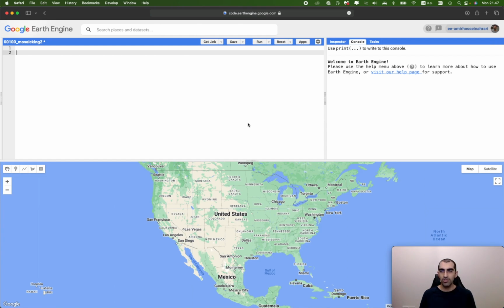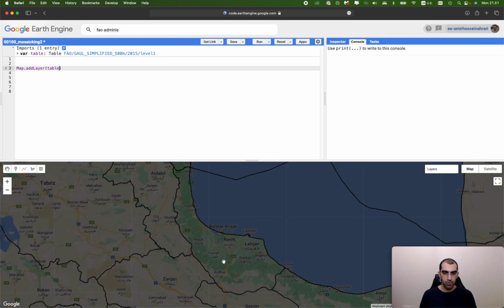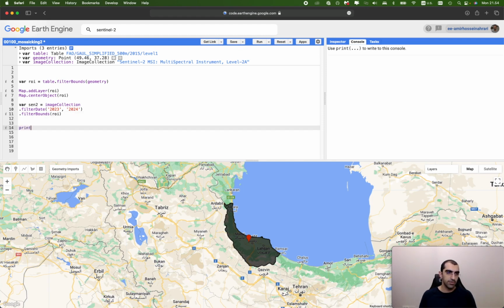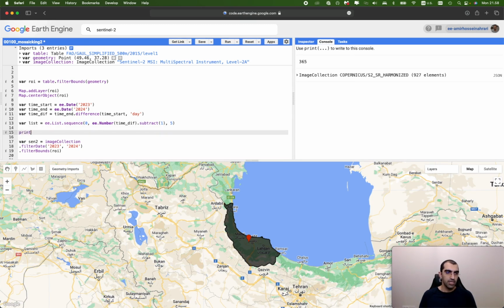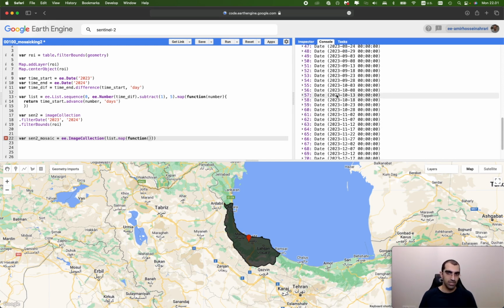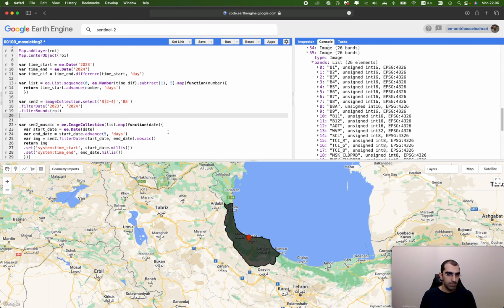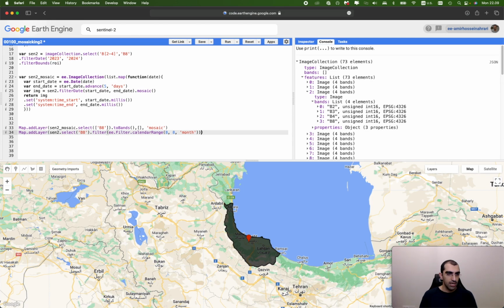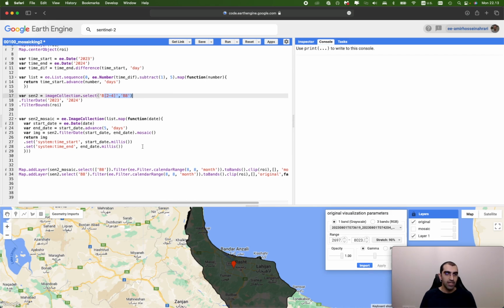Google Earth Engine Tutorial for Beginners-6: Image Mosaicking